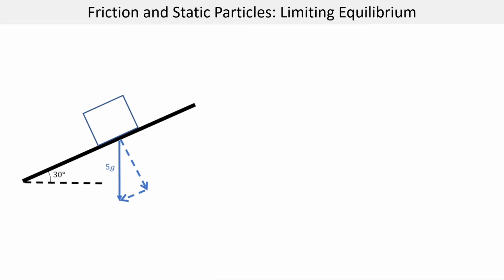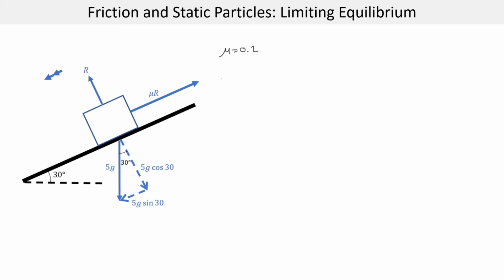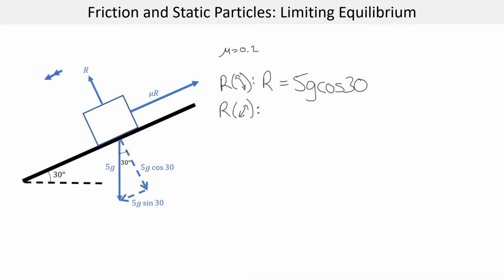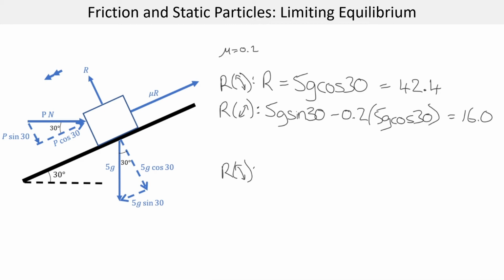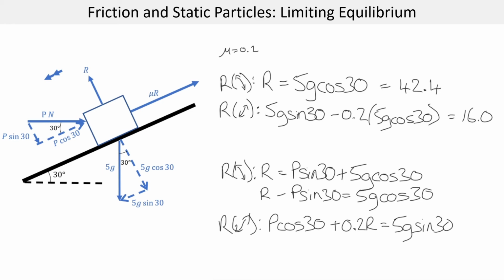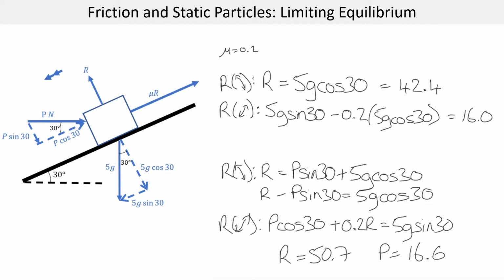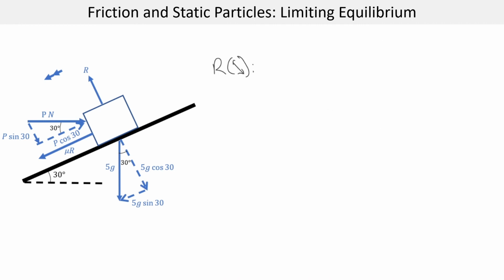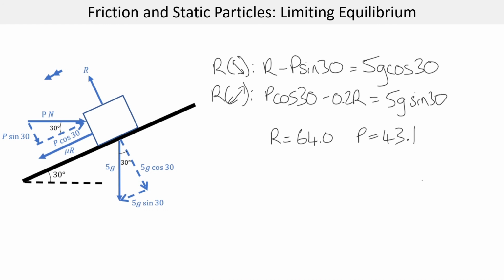Friction and Static Particles - Limiting Equilibrium